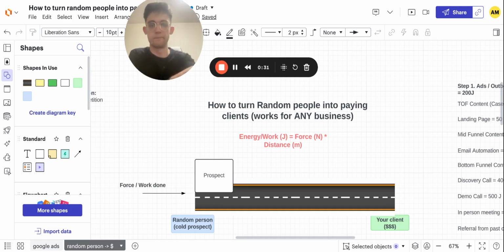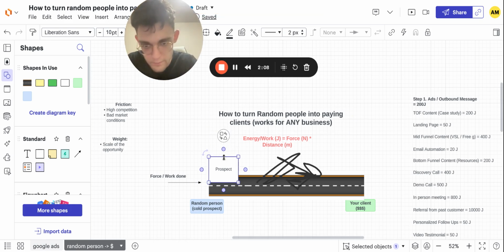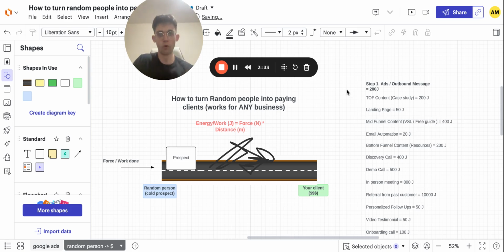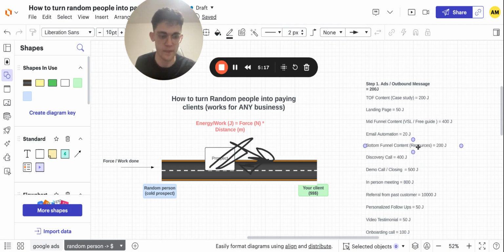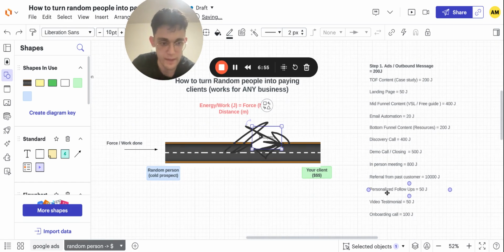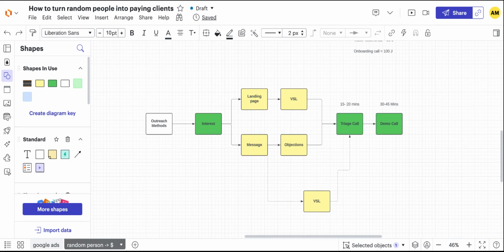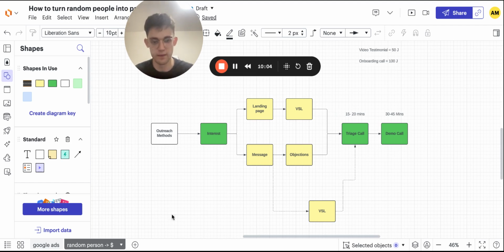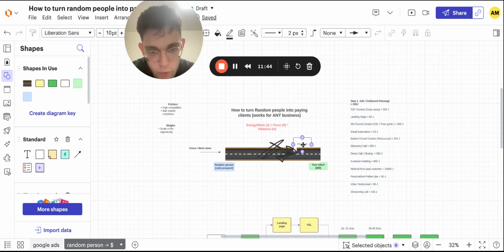How to turn cold leads into paying clients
In this video, I share how to turn cold leads into paying clients. Whether you're a real estate agent, small business owner, or part of a marketing agency, these actionable tips will significantly improve your conversion rates.

Implement these strategies and achieve better results.